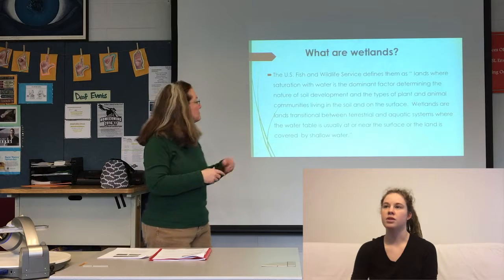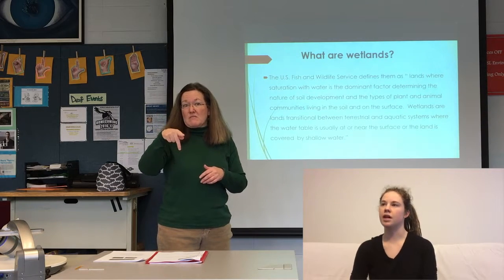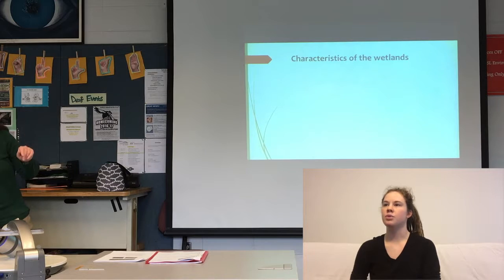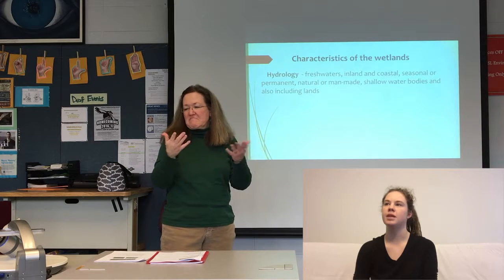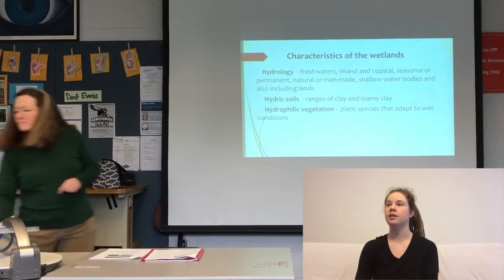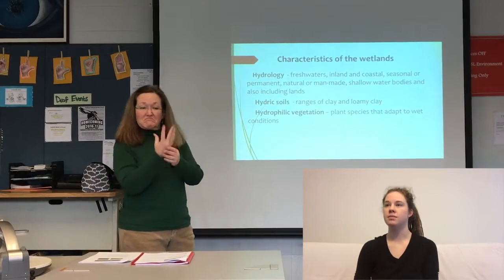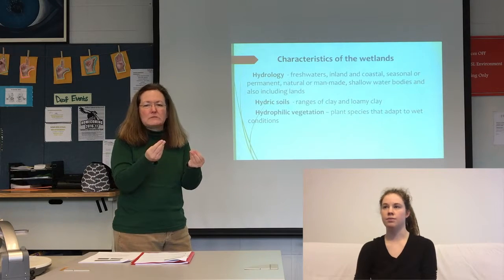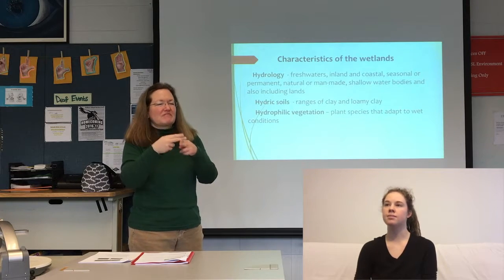Practice Interpretation 2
This is the second practice interpretation for Theory and Process II.